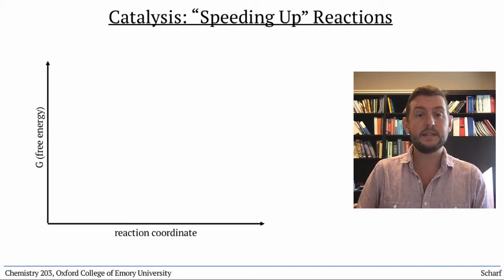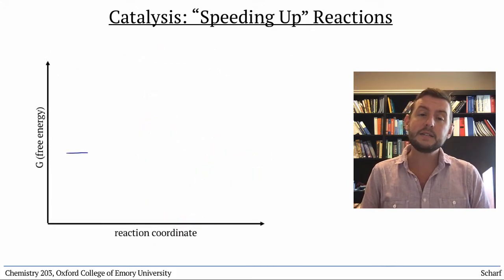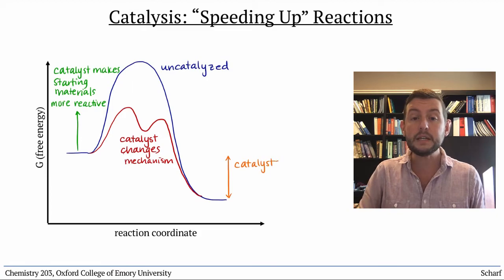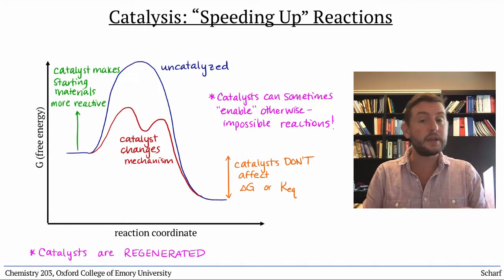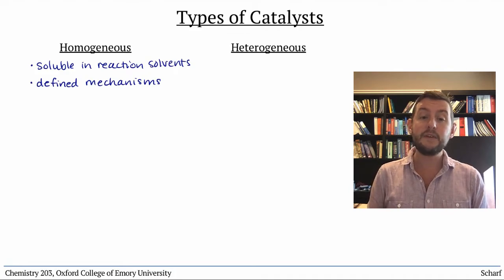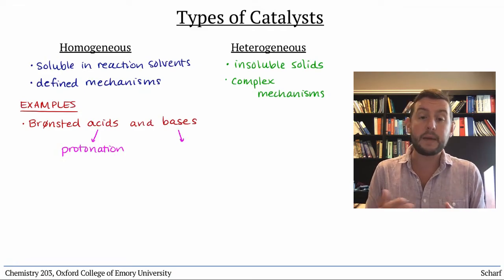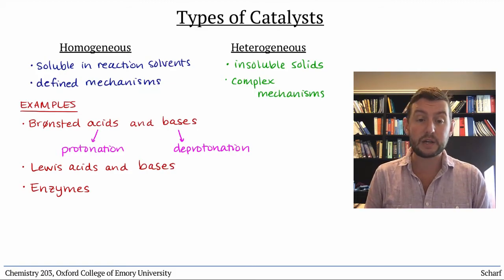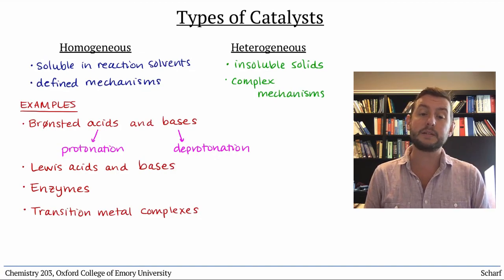Coordination Chemistry 1: Basics of Catalysis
This video describes the principles of catalysis, as appropriate for students who have some knowledge of thermodynamics, kinetics, and organic reaction mechanisms. Homogeneous vs. heterogeneous catalysts are described; and homogeneous examples such as Brønsted and Lewis acids & bases, enzymes, and transition metal catalysts are mentioned. (This is the first in a series of videos about transition metal catalysis, hence the title including "coordination chemistry.")